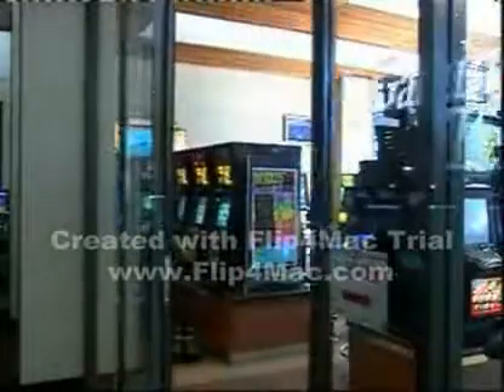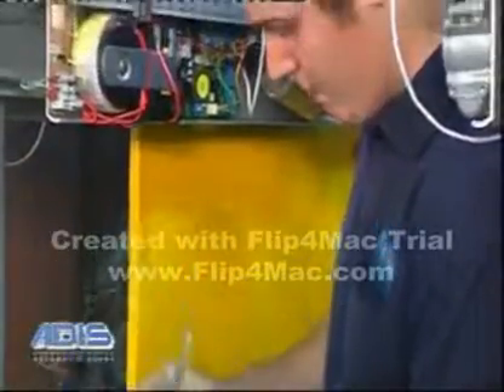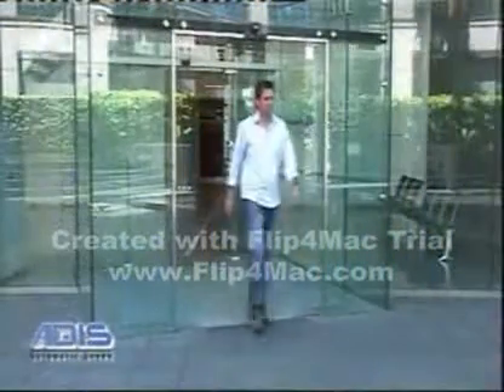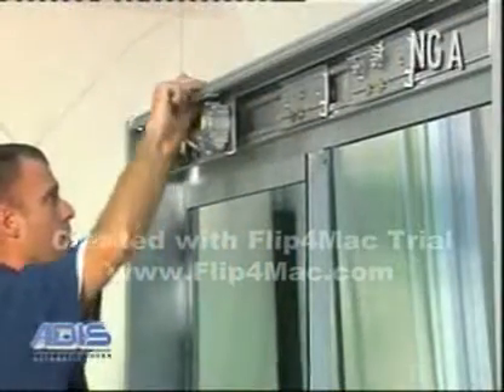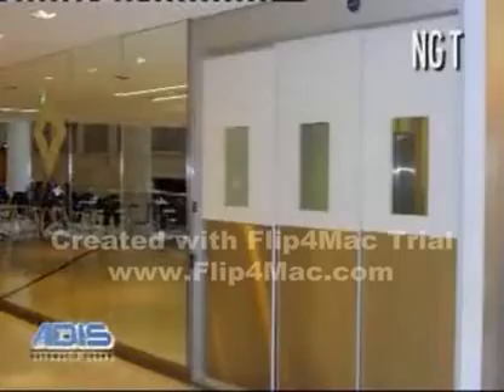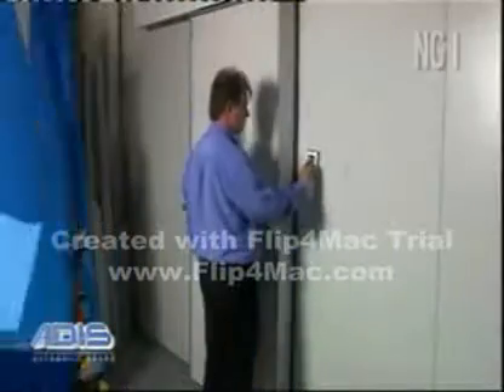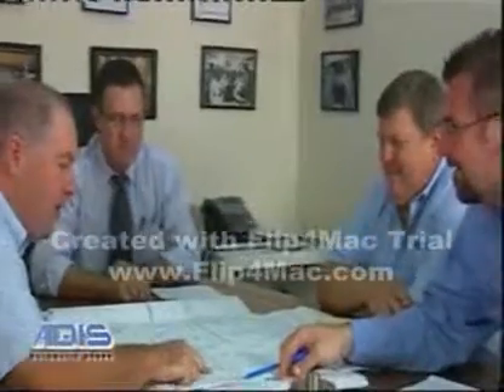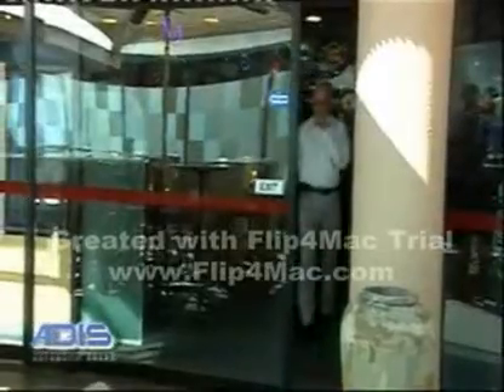autodoors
ADIS Automatic Doors, opening doors around the world.